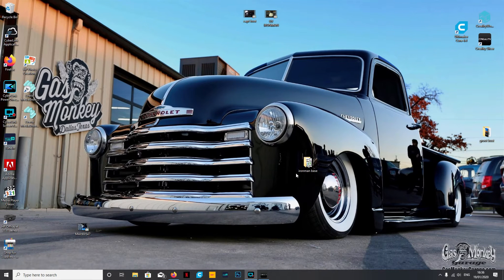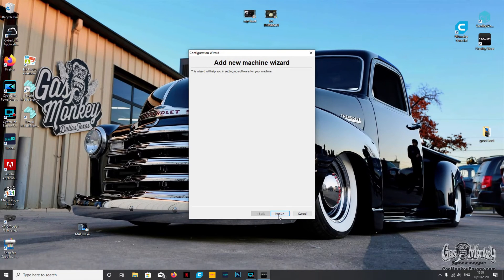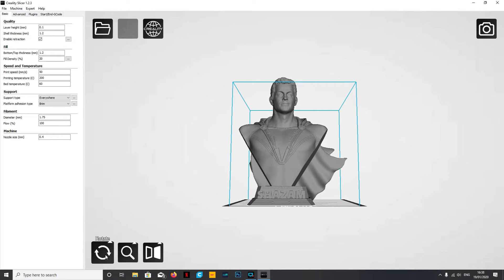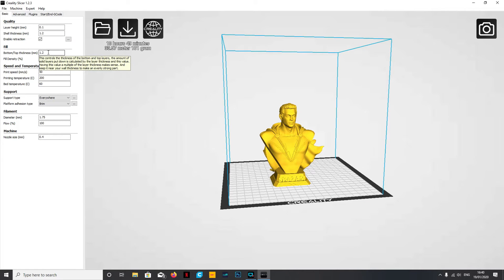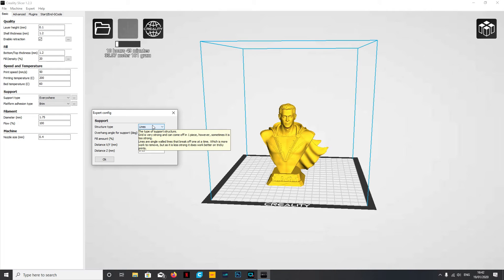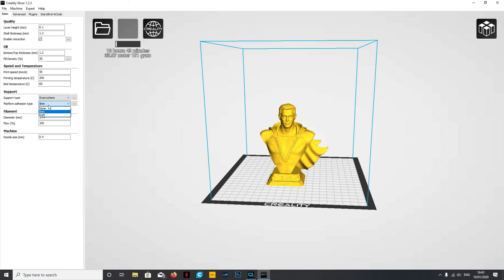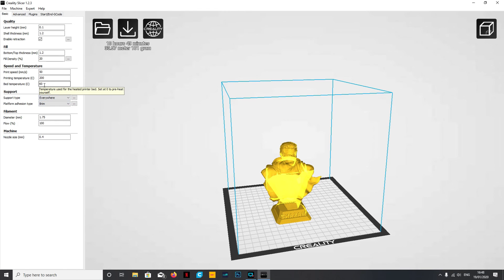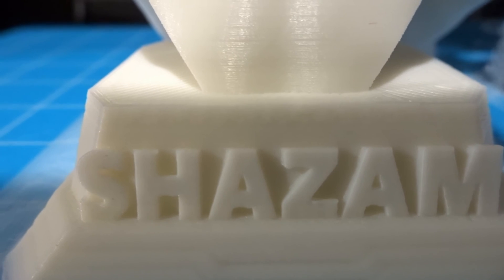Creality Slicer is it worth a go?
hi all thought i would share my experience with the creality slicing software